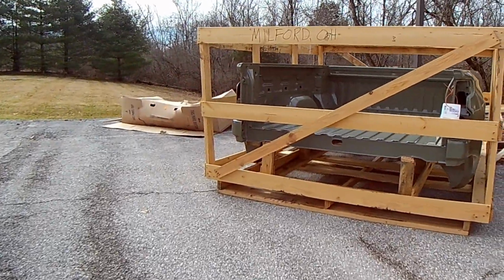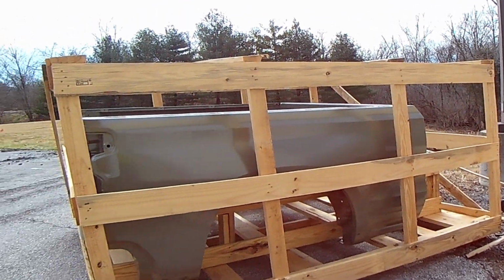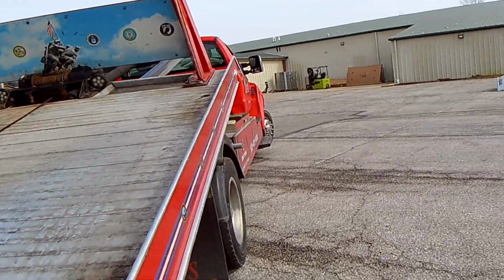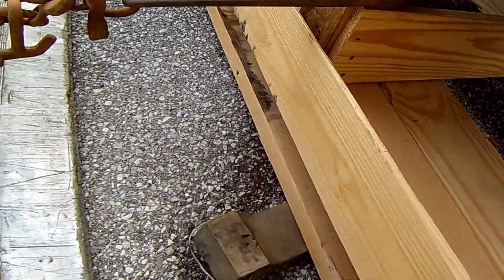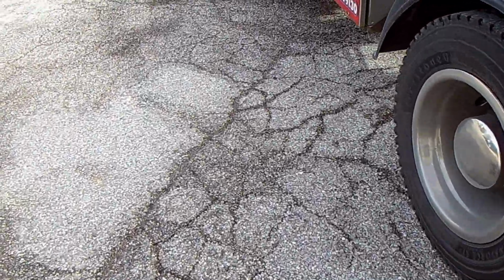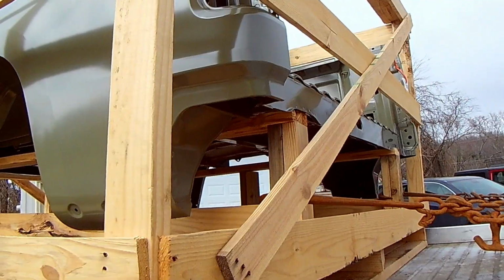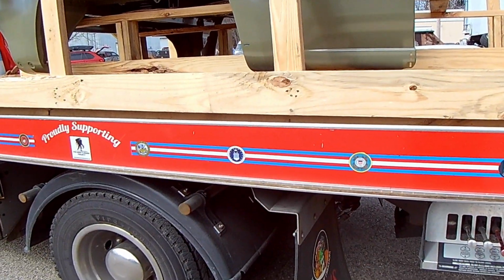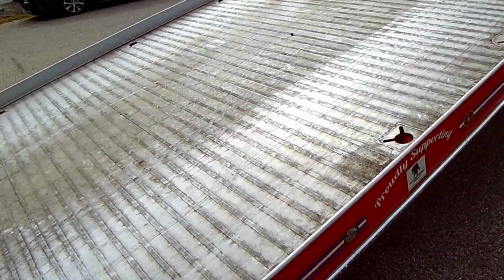Tow truck 101: Towing a parts crate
Today I got dispatched to tow a crate that was packed with a brand new bed for a Dodge Dakota that was going to an auto body repair shop. In this video I show you how I did it. Its pretty easy for those of you who may be learning to be a two truck driver, or who may have never done something like this before.